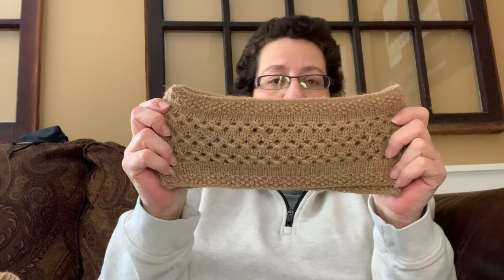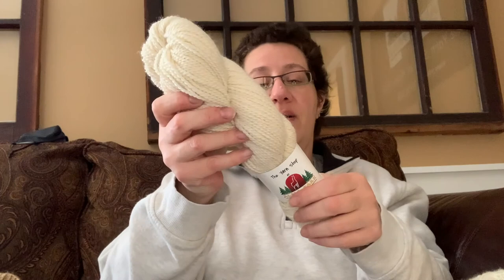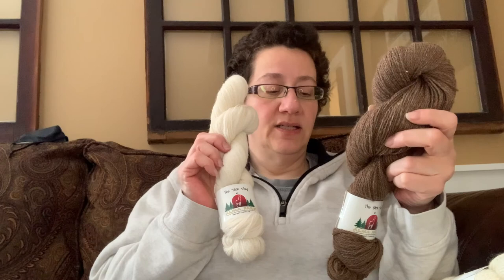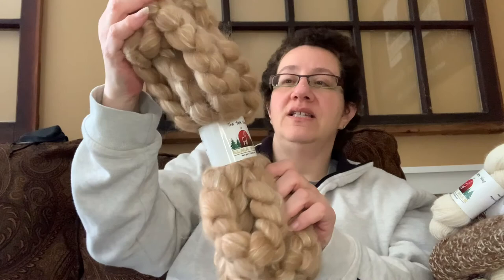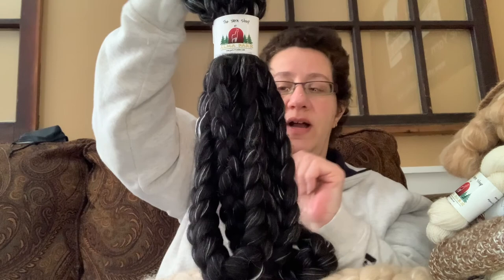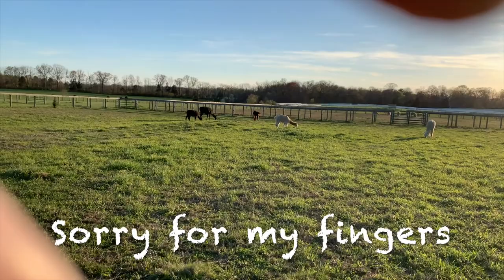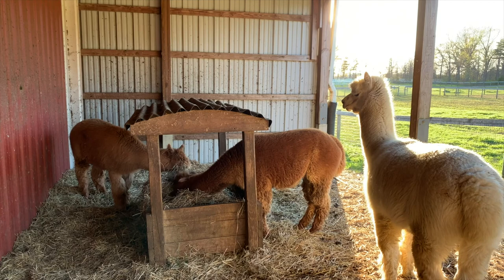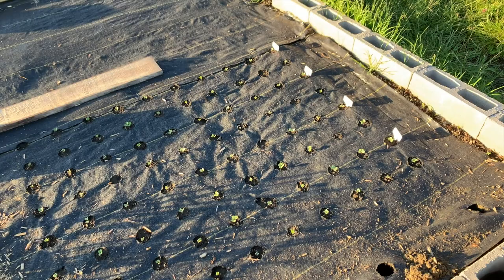The Yarn Shop at Alma Park: Alpaca yarn, fiber, and knit samples as well as a visit with the animals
Explore some of the yarns and rovings made with the fiber of the alpacas of Alma Park and see what finished samples and patterns we have made with them.   Afterwards, we will go into the field to “talk” with the animals and take a visit to the garden!

Yarn – Handspun – it was a custom spin (and we do custom spinning) –here is our handspun section to browse through

GARDEN –
All of our seeds and plants are open-pollinated, non-hybrid, and mostly heirloom varieties fertilized by our alpacas!  No chemicals are used in the garden.  Our bees have an abundance of food with yearly plantings of bee specific flowers.